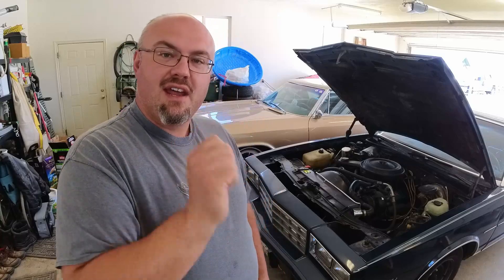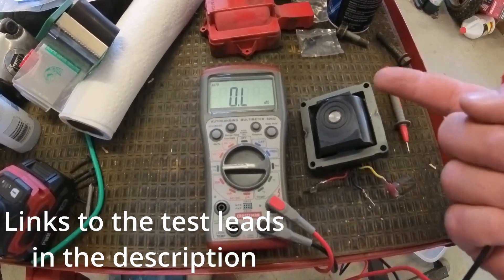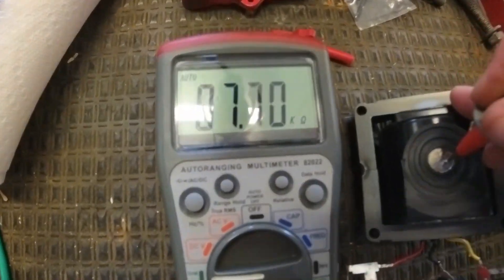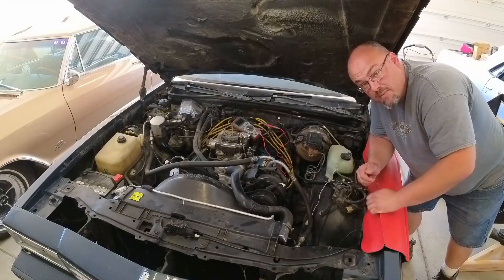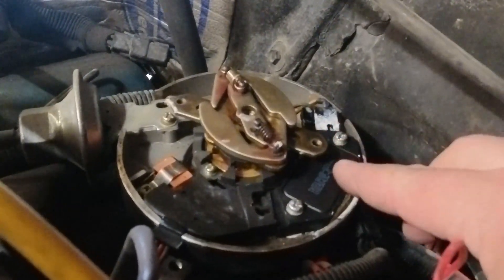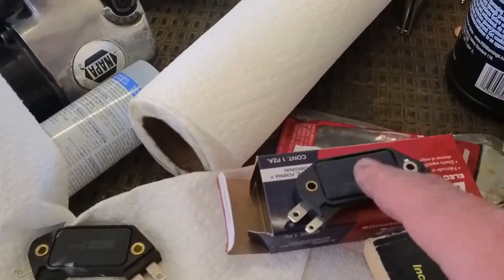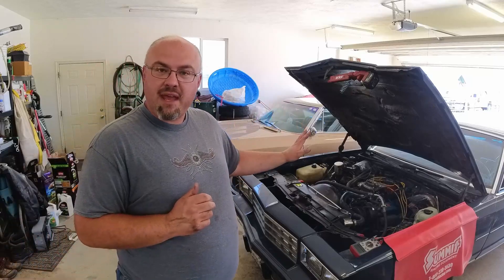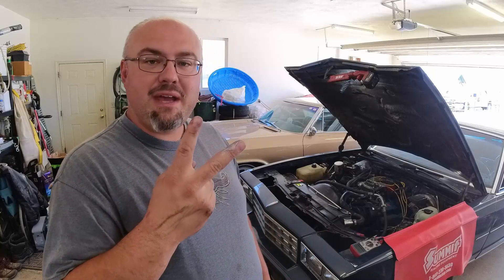Simple Solutions For The GM HEI Ignition and The Lost Spark!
The GM HEI Ignition has been in use since 1974 and it’s simple to use design make it easy to put into just about anything. These distributors are fairly simple with one a few parts that can cause a problem. This 1981 Chevrolet Monte Carlo has a Crank, No Start situation going on and has lost spark. I first verified that there was no spark by pulling the number 1 plug wire, putting in a spark plug and having a helper crank the engine while grounded out the plug. There was no spark.

I’m pretty sure I know where the problem is, and I still went through a few steps to make sure that it was really where I thought it was. Pulling the ignition coil and testing the primary and secondary windings told me the coil was not the culprit. The primary windings should be between 0-1 ohm and the secondary windings should be between 3000 and 30000 ohms. This coil was fine.

Here's a link to the test leads I use

If the coil tests good, there are only 2 parts left to really look at. The ignition module and the magnetic pickup. To me, if the coil tests good, the module is the problem. The magnetic pickup is not usually a problem and requires a bit more work to replace. I swap a new ignition module that I got from Autozone fairly certain that this is the issue. Making sure to use the supplied heat paste on the bottom of the module, it went back in like it was supposed to and I reassembled the distributor cap, rotor and coil.

Once it was reassembled, I hit the key and the car fired right up like it was supposed to and ran smooth. The unfortunate truth is that I replaced this module about a year ago and now I’m doing it again. My mechanic friends all tell me that the quality of electrical components in the last few years isn’t very good. If I do this again, It’ll get a MSD module.

Topdon Jump Packs - Great easy to use tools to keep you up and running!

Greezyz Gurage - Liquid Pumice soap and skin care products Family Racing